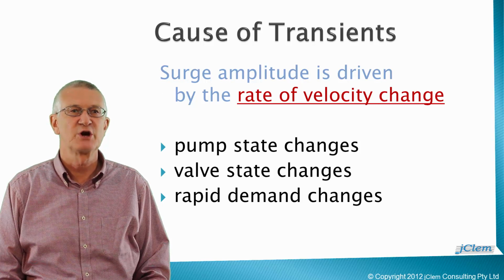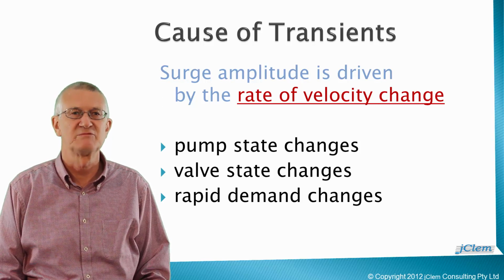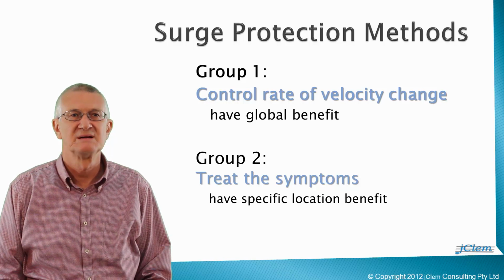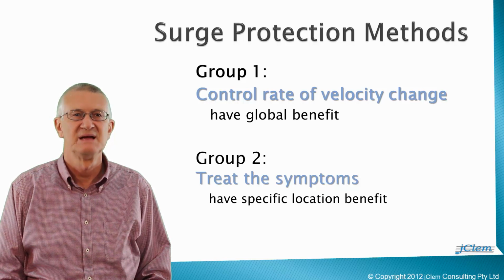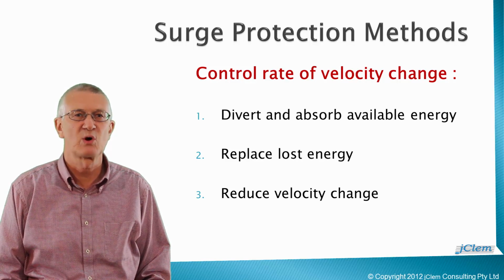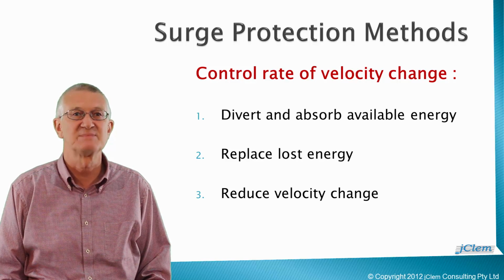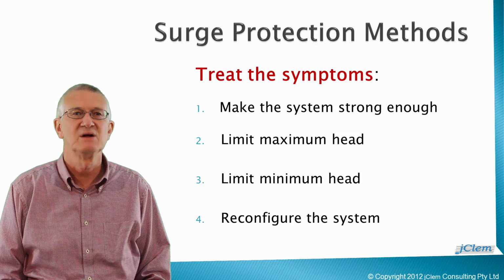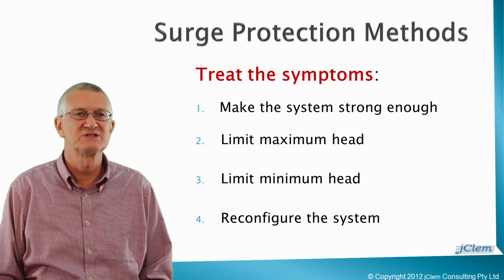Surge Protection: Introduction to methods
A discussion of the causes of surge and effective approaches to limiting surge amplitude.